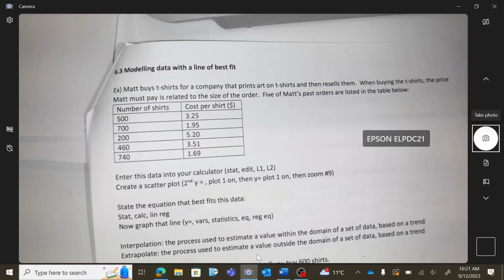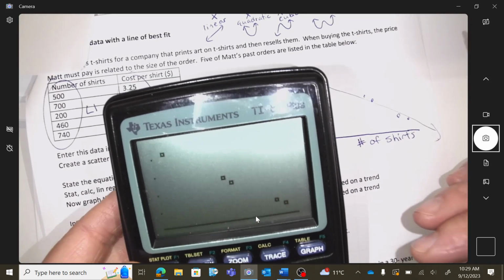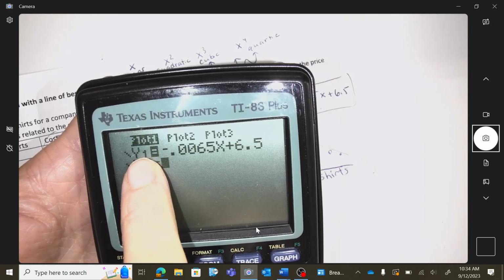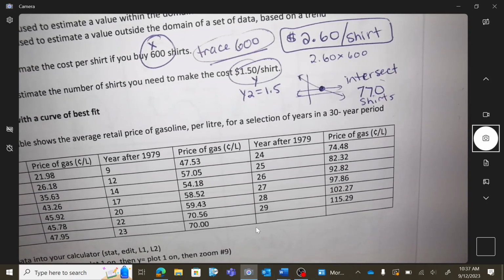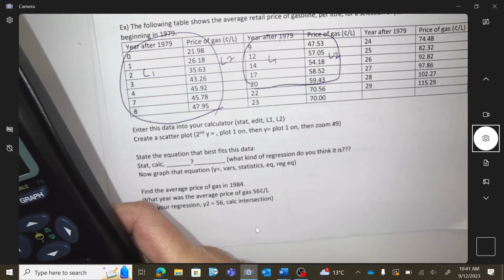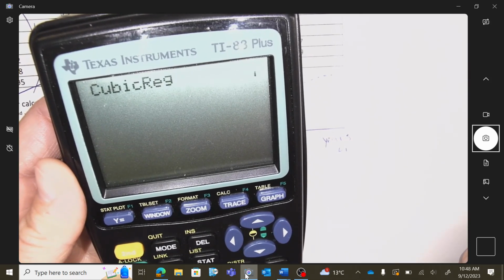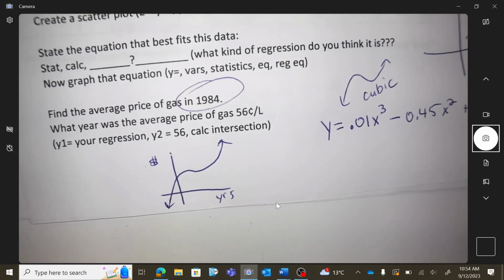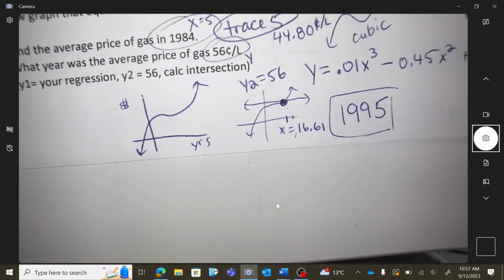how to develop polynomial equations from data